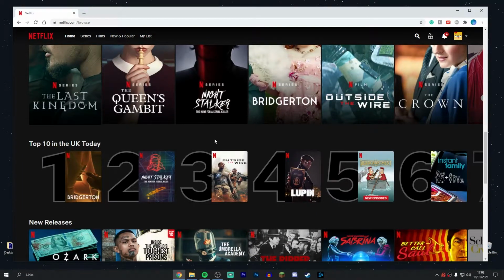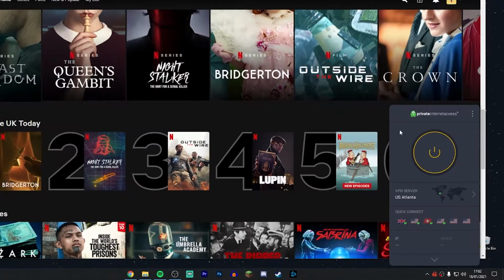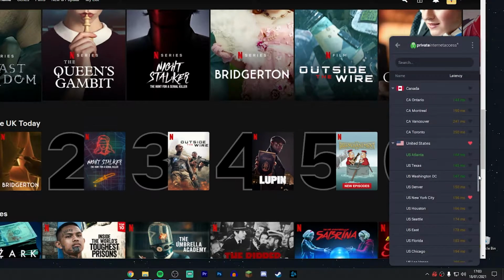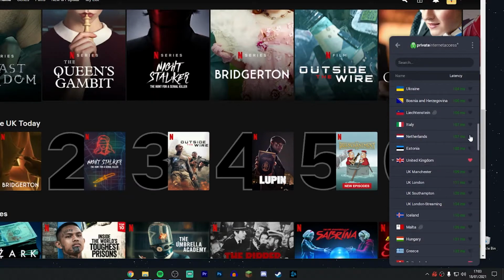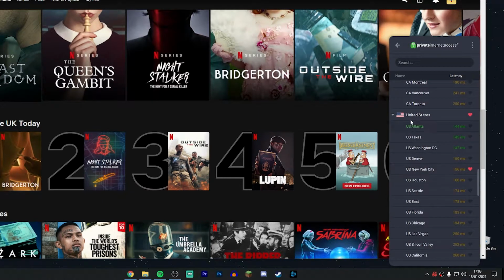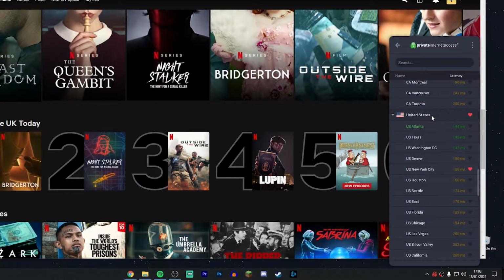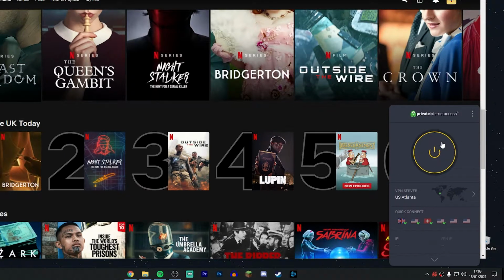How To Watch Foreign Films On Netflix | Step By Step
Today, you will learn how to watch foreign films on Netflix. This simple guide to watch foreign films on Netflix is designed to be followed as easy as possible. You will need to use a Premium VPN for this to work.

MUSIC CREDITS
A Journey Through The Universe - Lesion X

CHAPTERS
00:00 - Netflix Setup
00:52 - Changing Country
01:25 - Using Netflix

how to watch foreign movies in english on netflix
how to watch netflix with vpn
how to watch films on netflix with vpn
how to watch netflix from different countries